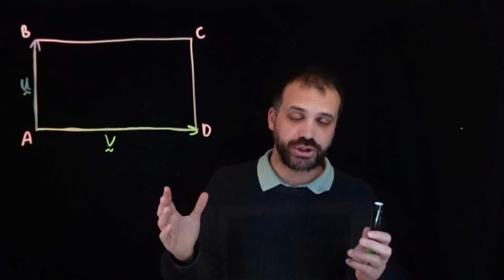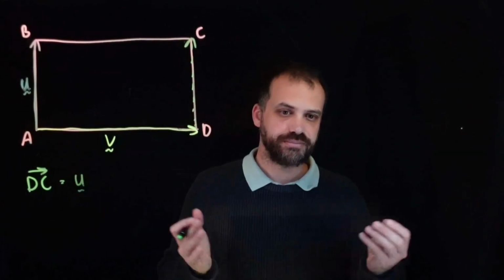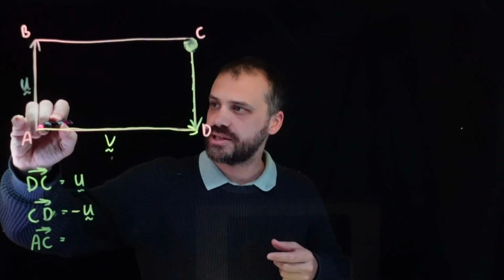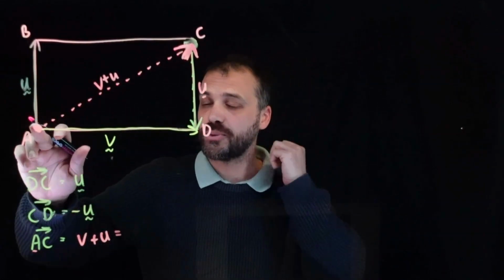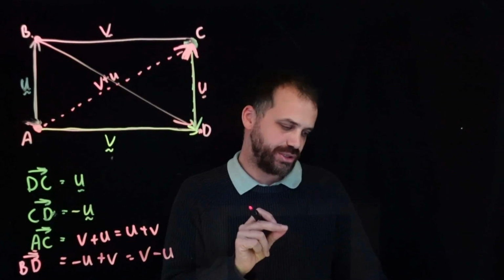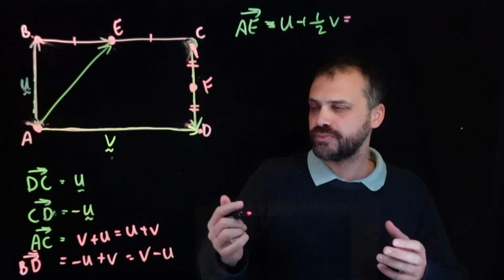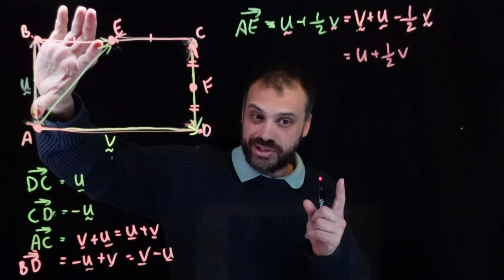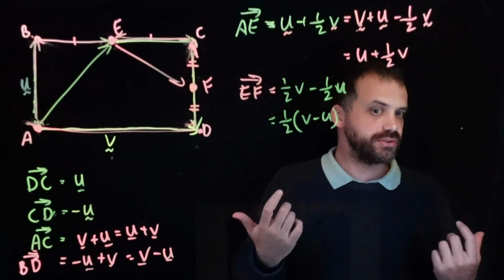Vectors in 2D shapes